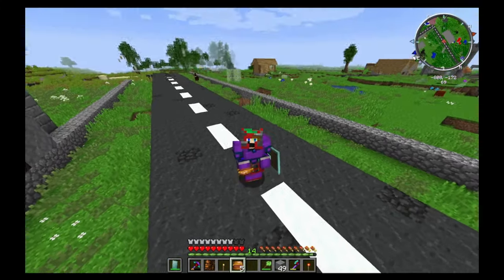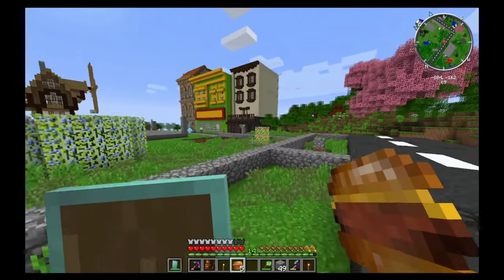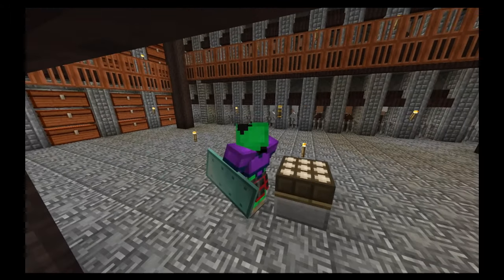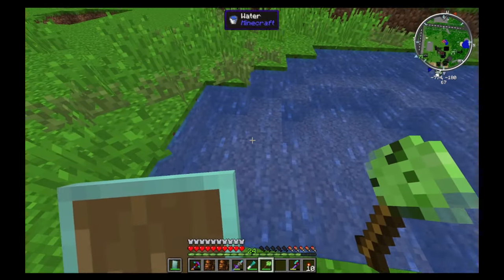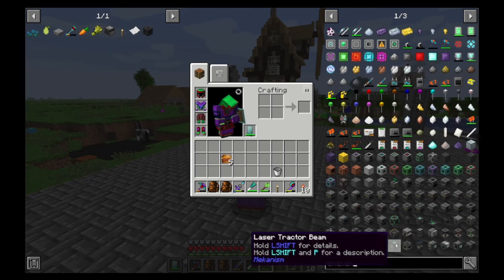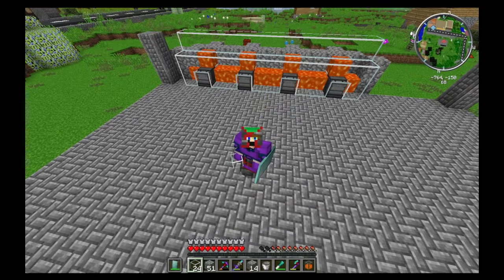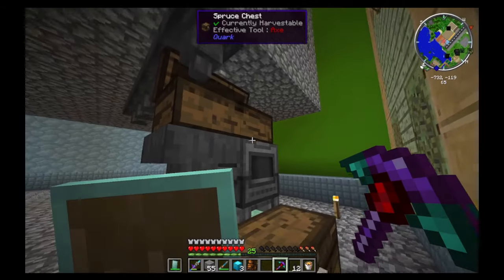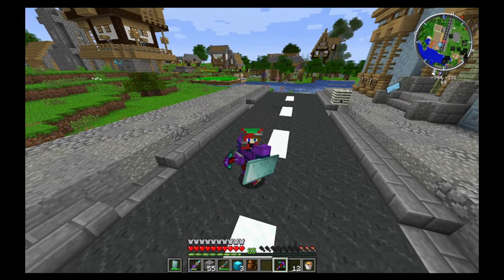Modded Minecraft/ Technic/ The 1.12.2 Pack/ I went mekanic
Where in a season of modded java on the  mod is technic the pack 1.12.2
so come with me on this journey

tripple my ores

10 man multiplayer server new series with:-

OTHER PLAYLISTS OR VIDEOS